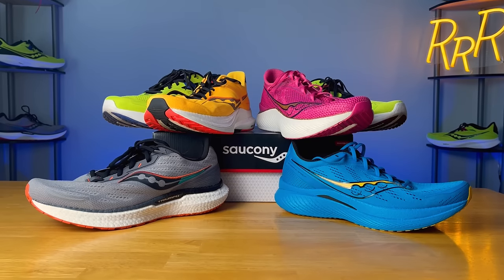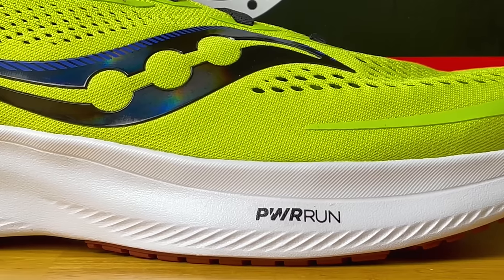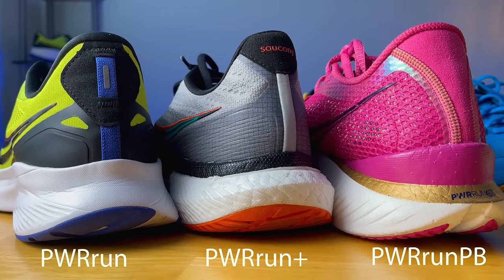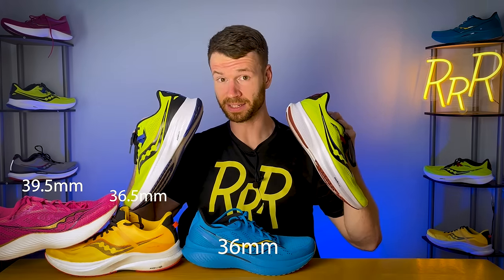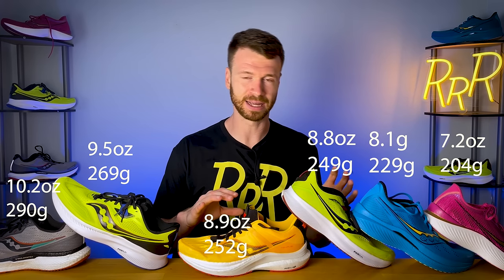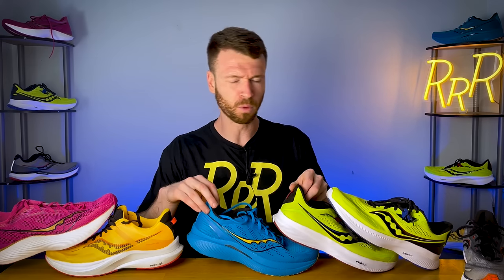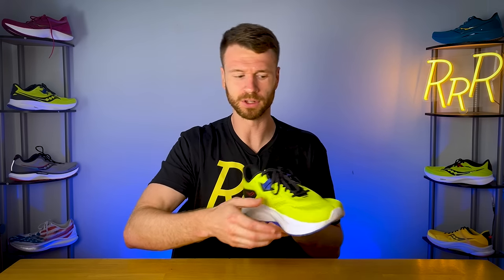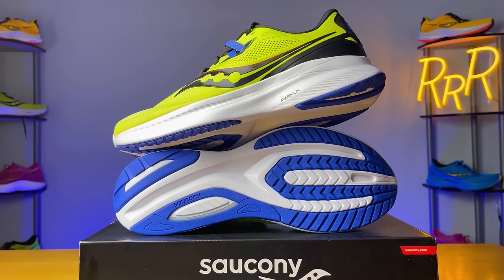6 Saucony Shoes Ranked for 2022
Take a deep-dive into 6 of Saucony's latest models for 2022.